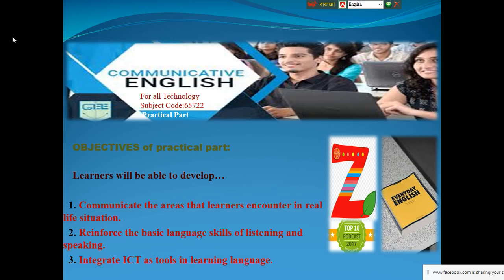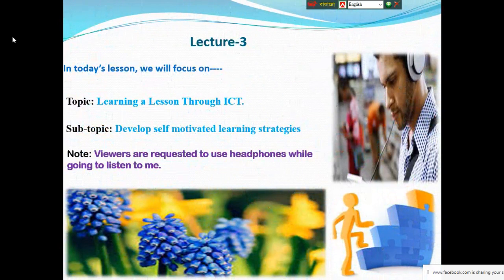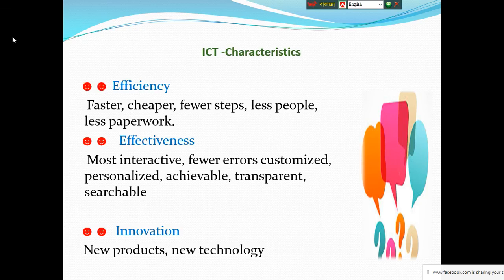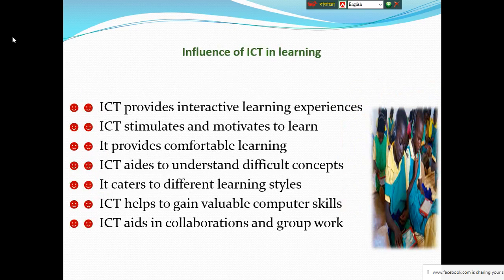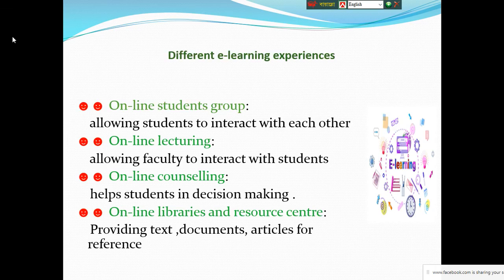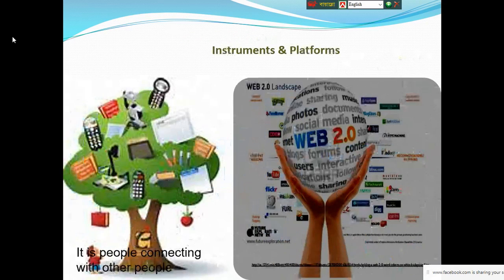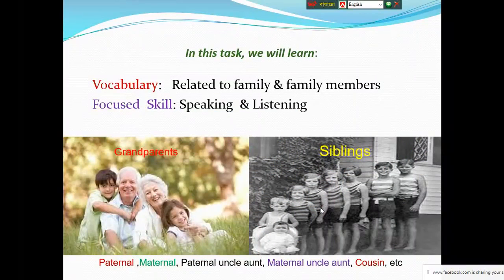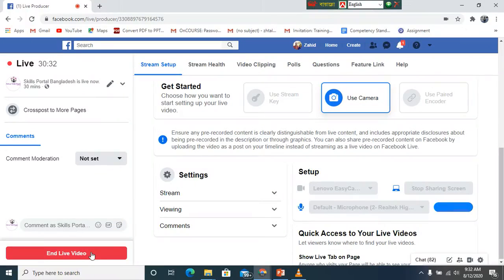Communicative English (65722) I Part - 24 I Skills Portal Bangladesh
Subject Name - Communicative English
Subject Code - 65722
Semester - 2nd
Department - All

Presented by-
Md.Zahid Hasan Talukder
Instructor ( English)
Dhaka Mohila Polytechnic Institute
Agargoan,Dhaka-1207,Dhaka.

Polytechnic Institutes BD

This video has been made for all the students of All Department of Polytechnic. So that they can easily understand and learn by reading this subject.